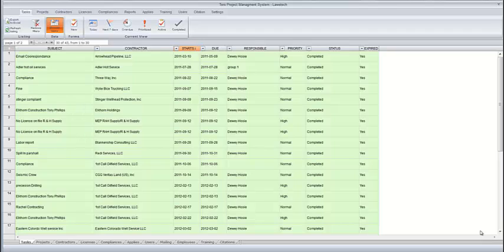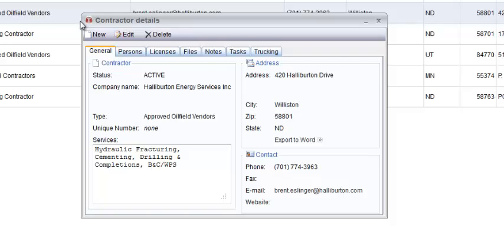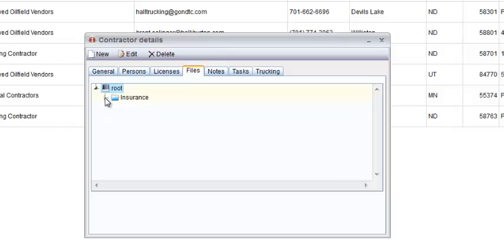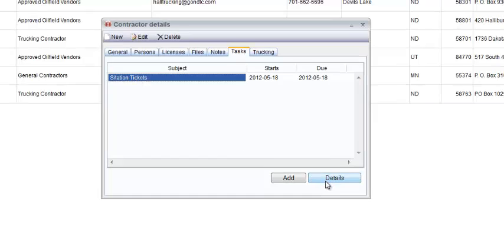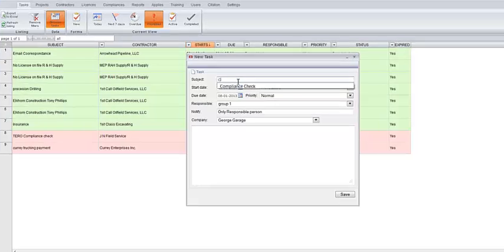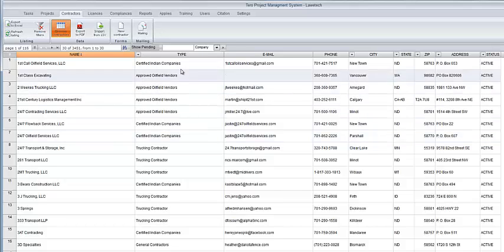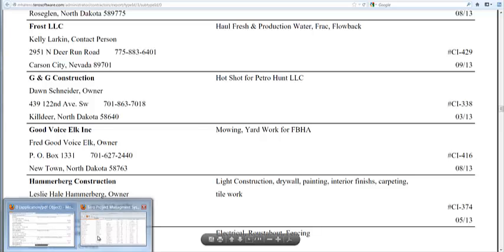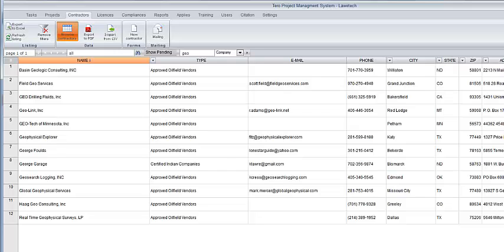TERO Project Mgt